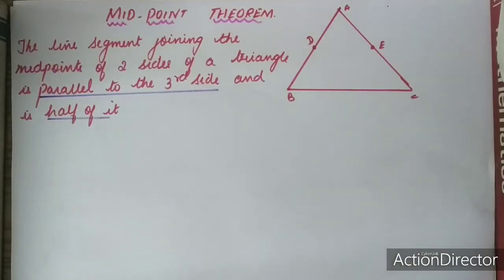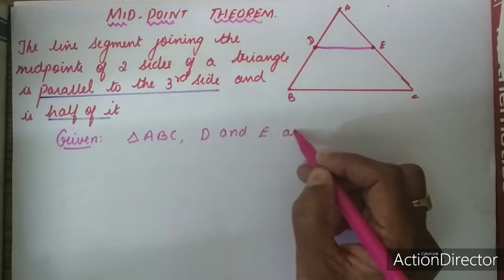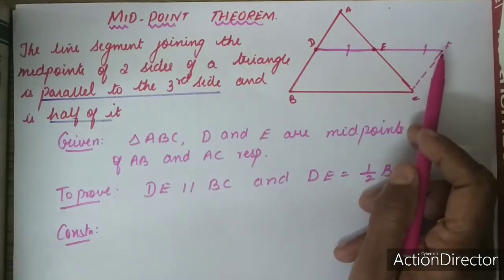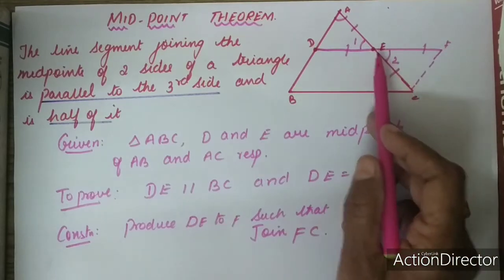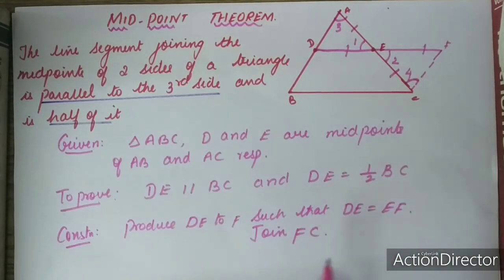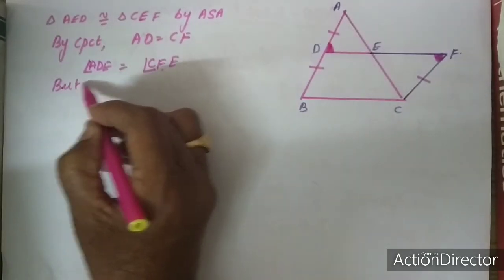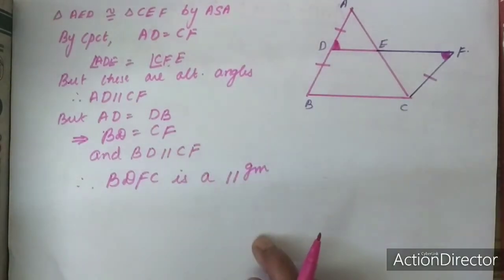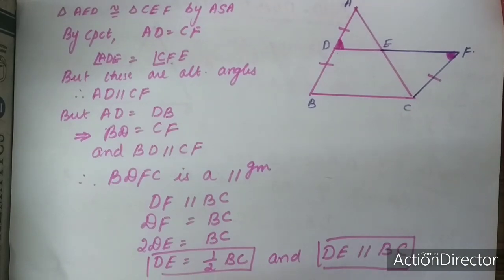MBM CLASSES | QUADRILATERAL | CLASS 9 | MIDPOINT THEOREM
mathsconcept most important theorem#midpoint theorem

The most important theorem of the chapter quadrilateral of class 9.Midpoint theorem holds good only for triangles.This theorem is applied in the sums of exercise 8.2.In the exam understand the question and use midpoint or its converse.

whenever the midpoints of a triangle is joined you can say it is parallel to third side and is half of the third side